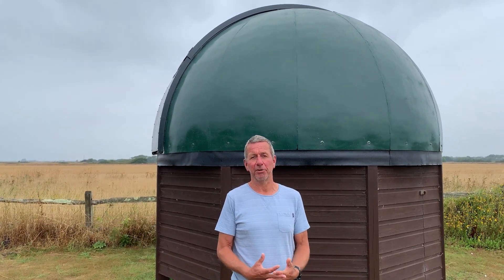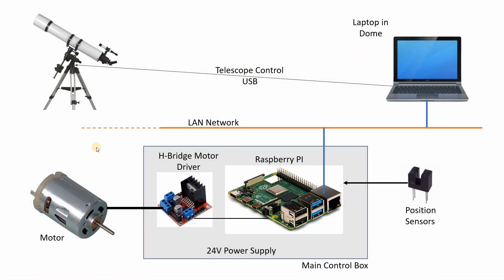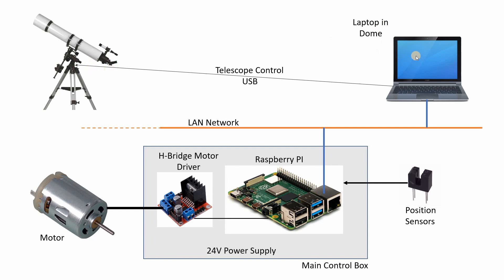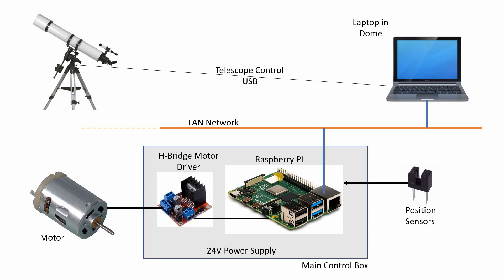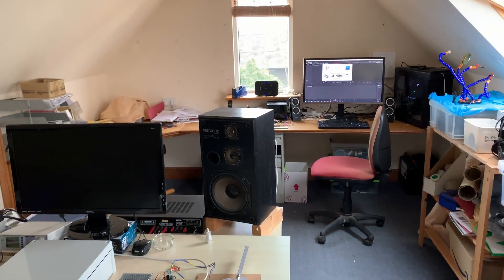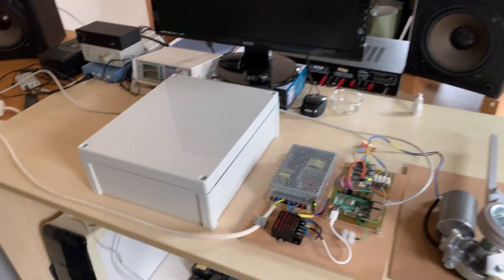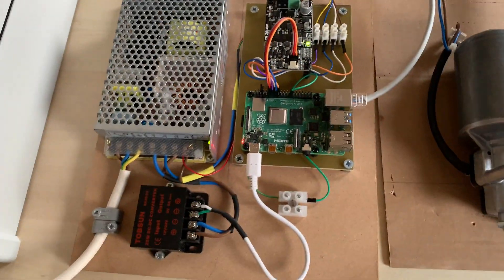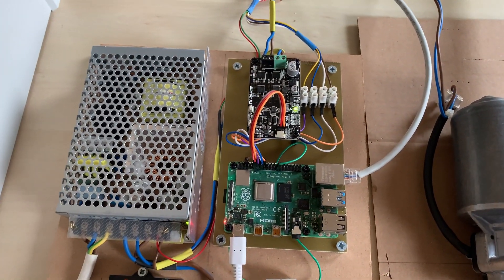Dome Automation Project Part 2 - Full System Concept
In this, the second video in this series, I explain the full system concept and the various components that go to make it up. Then I demonstrate the motor being computer controlled.